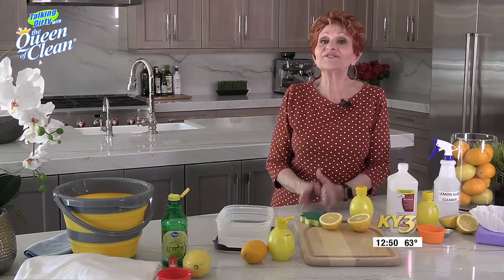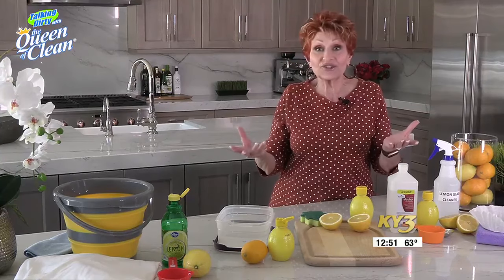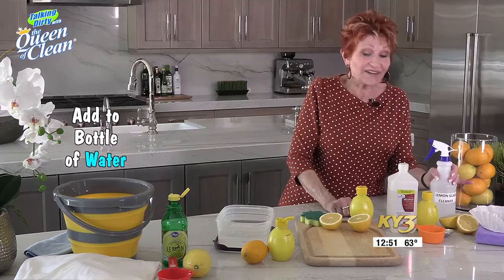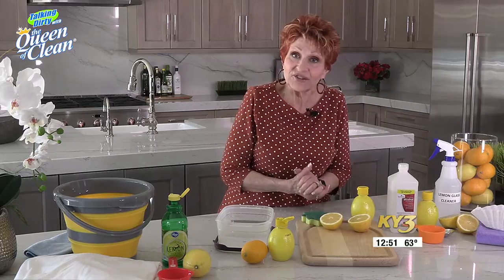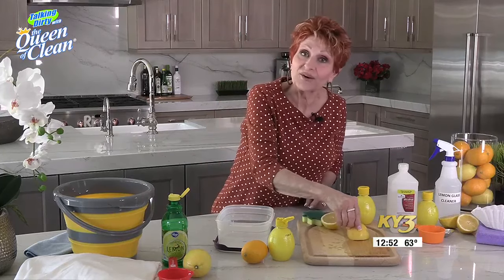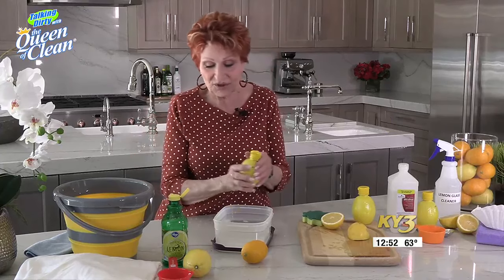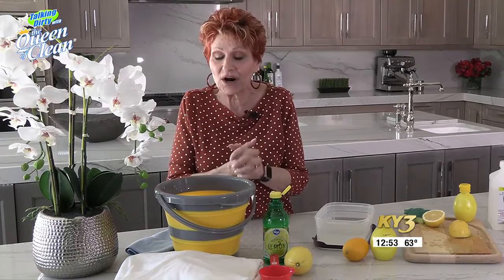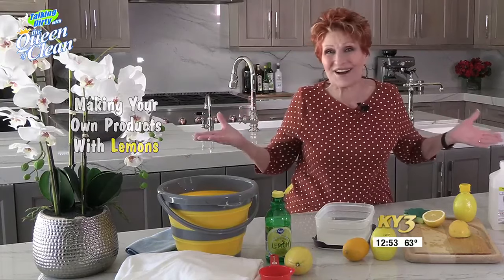Queen of Clean: Making your own products with lemons